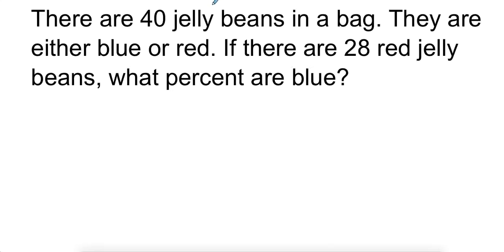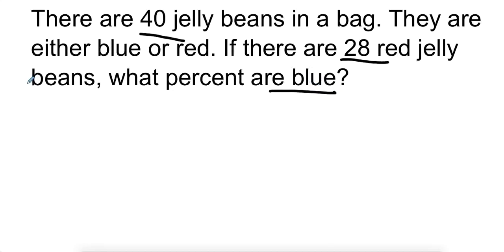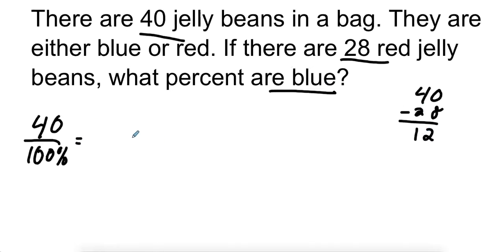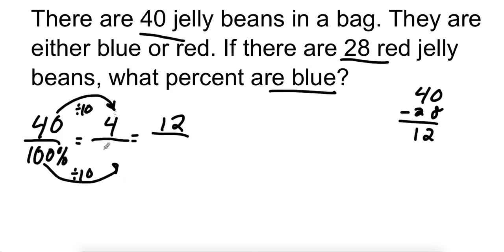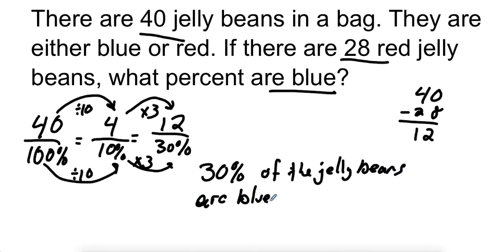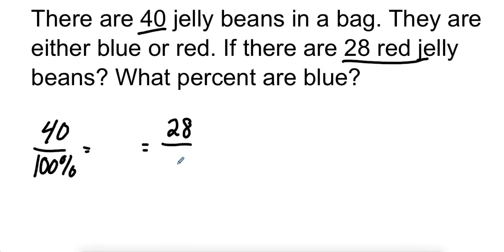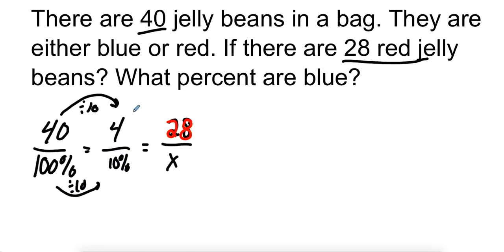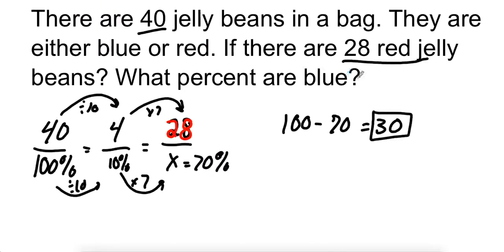Jelly Bean Percentage Example